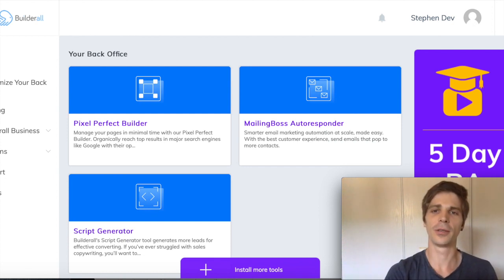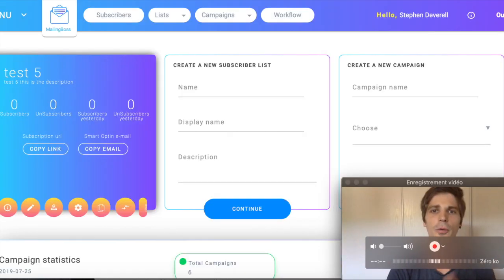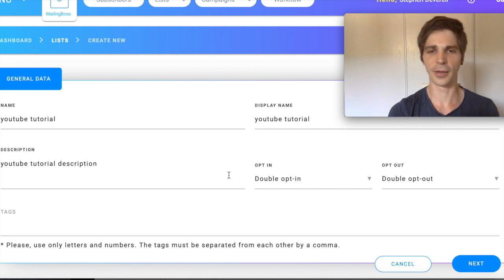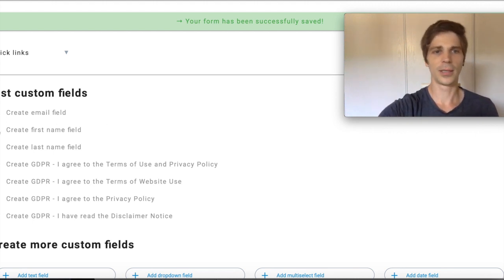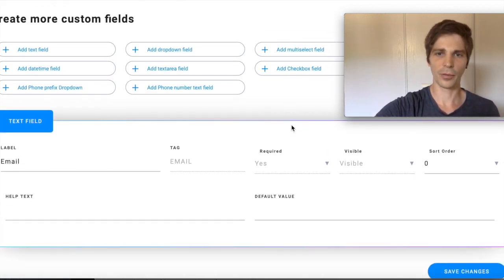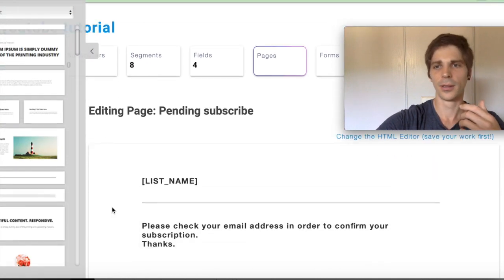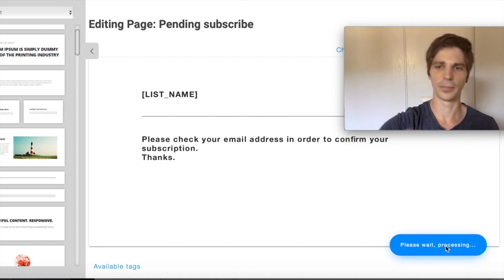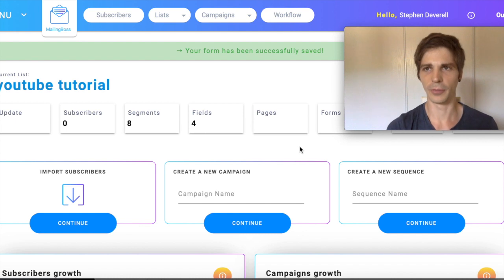The quickest way to build an email list on builderall Part 1 creating an email list. builderall 3.0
In this video , I explain step by step how to build a sales funnel with builderall